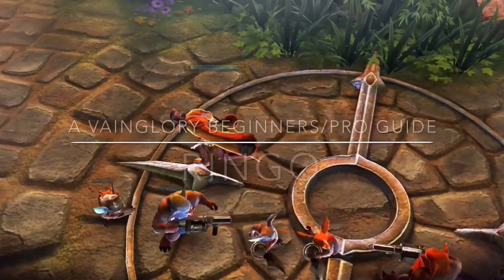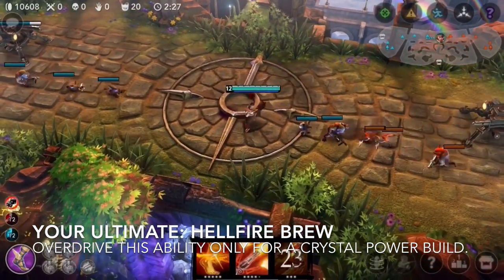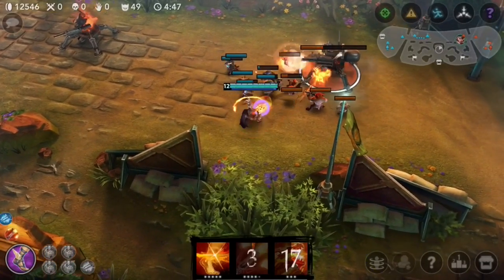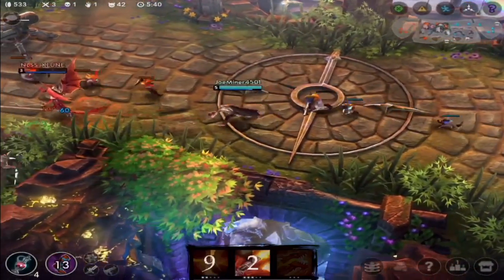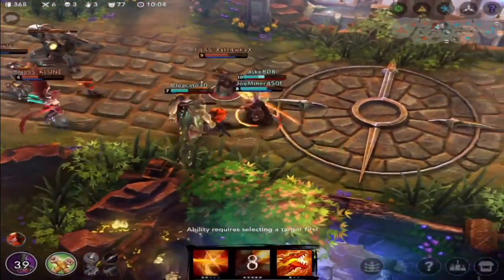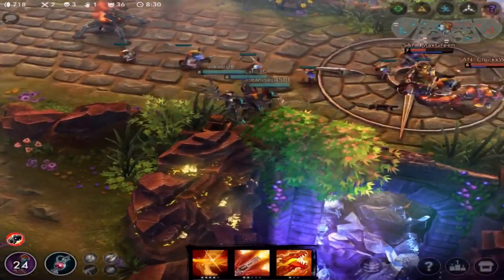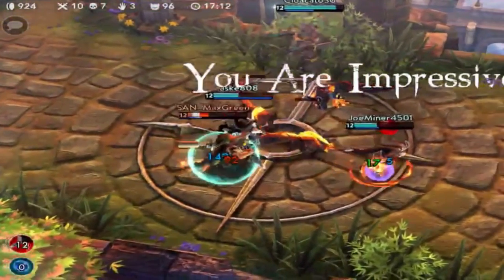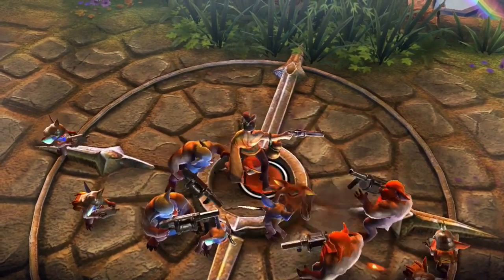Vainglory Beginners/Pro Guide: Ringo (Lane) [WP and CP] Update 1.17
Welcome to my personal Vainglory Beginners to Pro Guide on Ringo. This guide will go over some neat tricks on how to Ringo and other strategies like how to engage in fights for the pros! I hope you guys find this Guide helpful and use it to your knowledge in the future. ;)

Tips and Tricks List:

1. Beginners: When to use his abilities
2. Pro: How to last hit in the lane
3. Beginners: What abilities to Overdrive
4. Pro: Proper way to engage in fights with WP and CP Builds

Recommended WP Ringo Build: Sorrowblade, Breaking Point, Tyrant's Monocle, Journey Boots, Atlas, and Aegis

Recommended CP Ringo Build: Alternating Current, Broken Myth, Eve of Harvest, Journey Boots, Aegis and Metal Jacket

Thanks to Rumbly for making this awesome thumbnail!